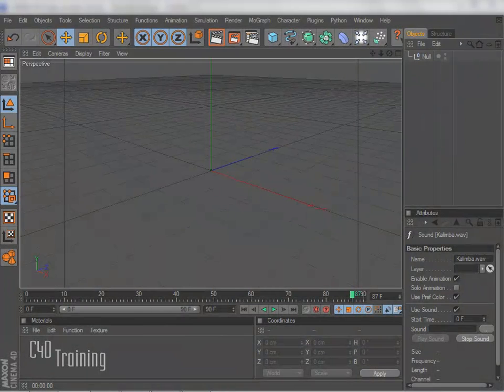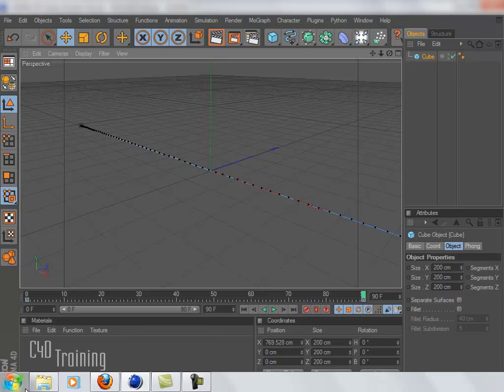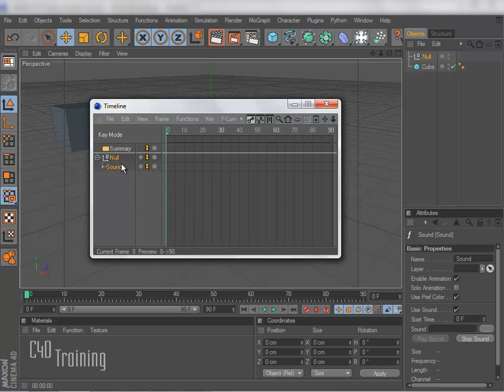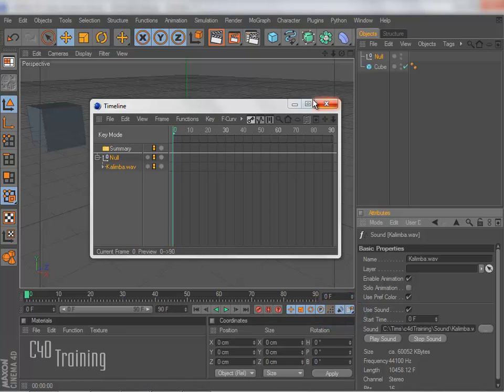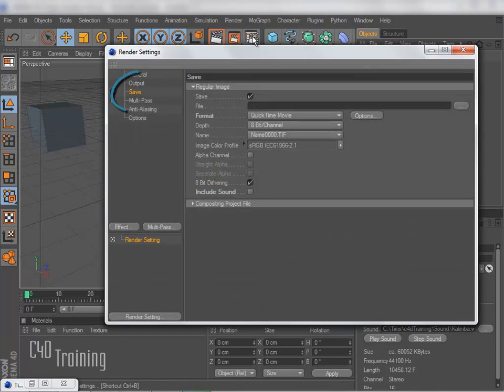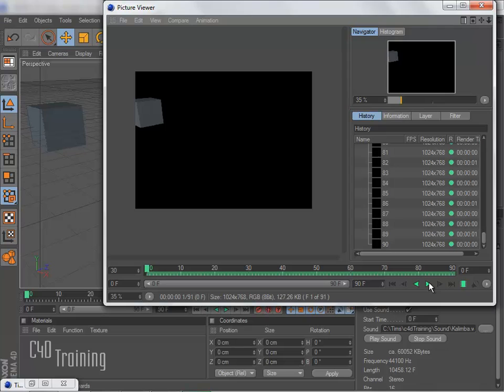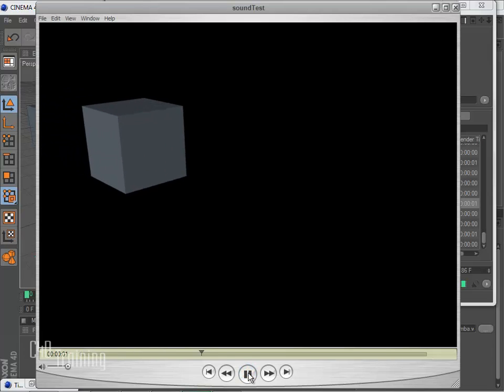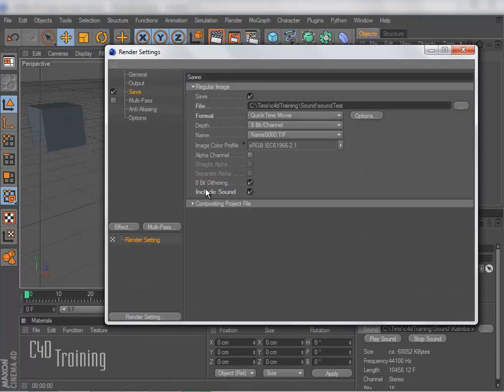Adding a Sound Track to Your Cinema 4D Render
In this video tutorial, you'll learn how to add sound using the sound object in the timeline. This will enable you to sync up your sound to your animation and render it off together. No more trying to sync up the audio and video in After Effects.

Note, this was created using an older version. R13 and above support all audio formats...most importantly MP3.